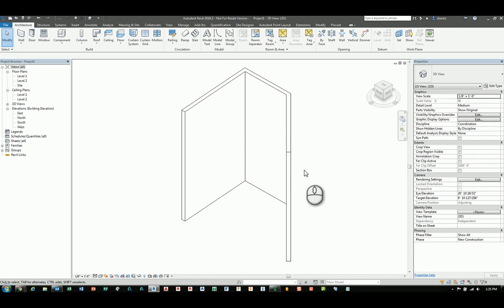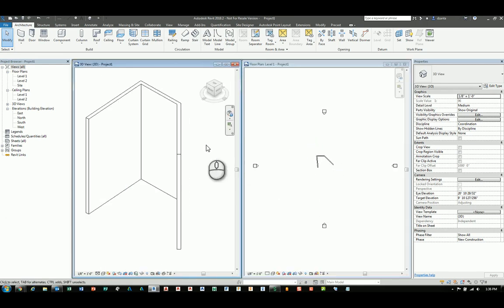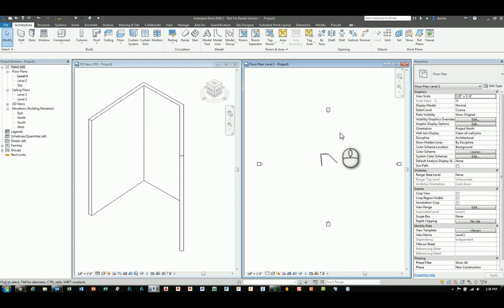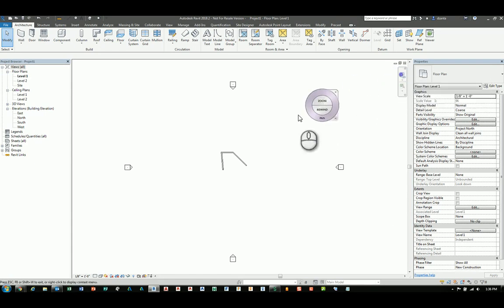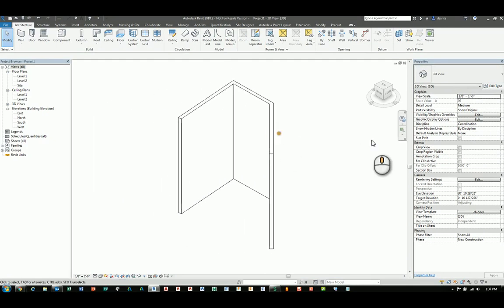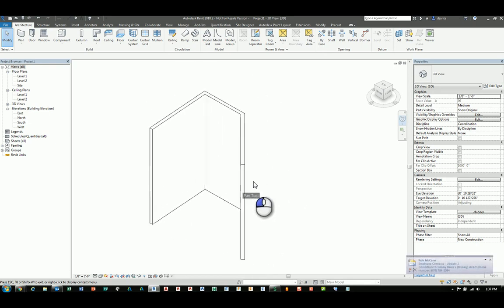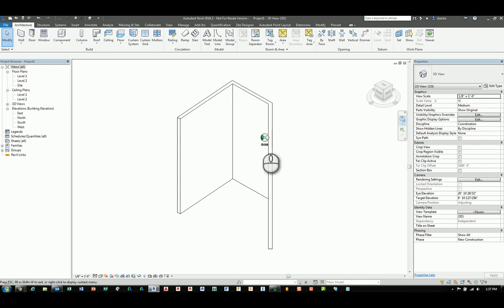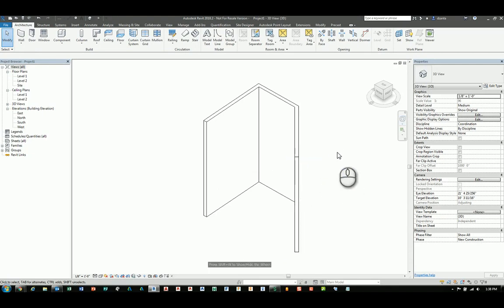Revit Pan Command in Steering Wheel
How to use the Pan command without a Mouse Wheel